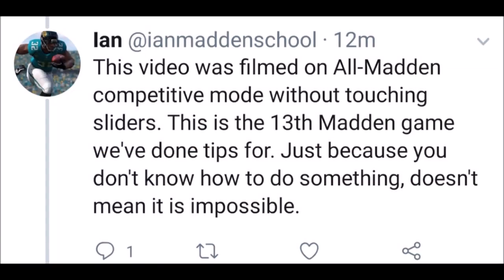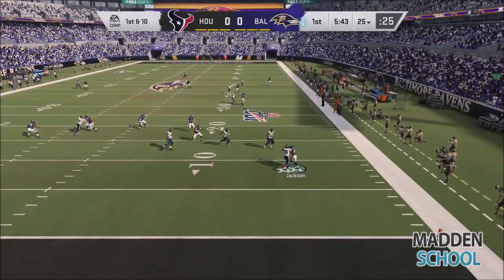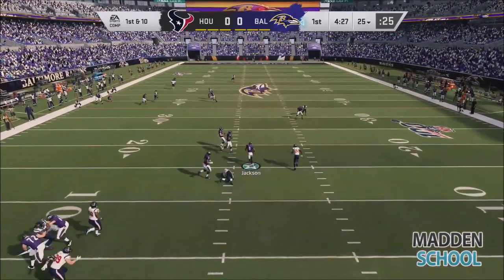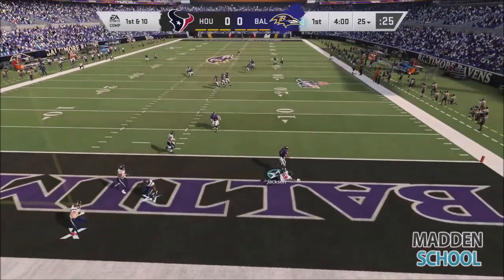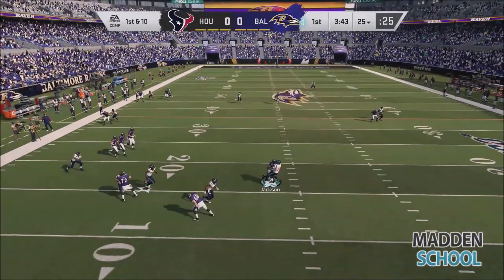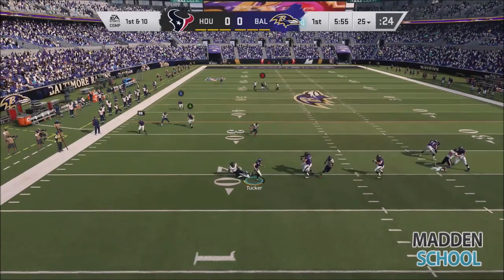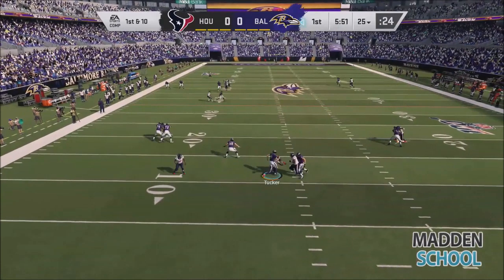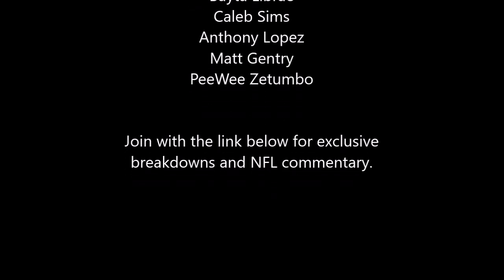Madden 20 - He Broke The Game?